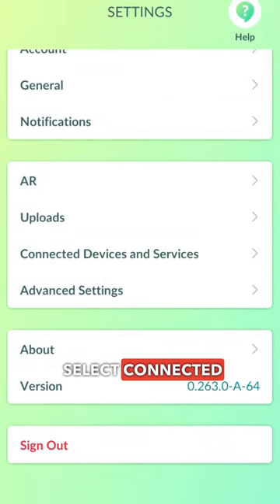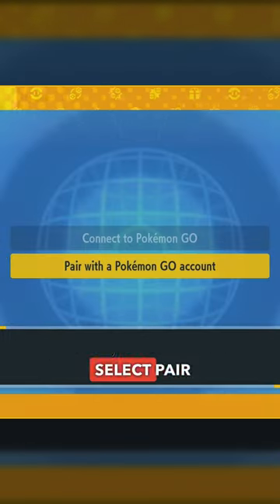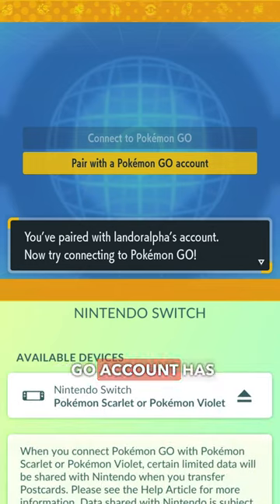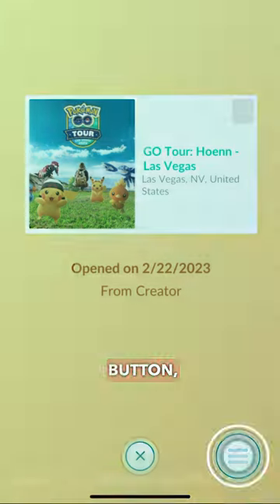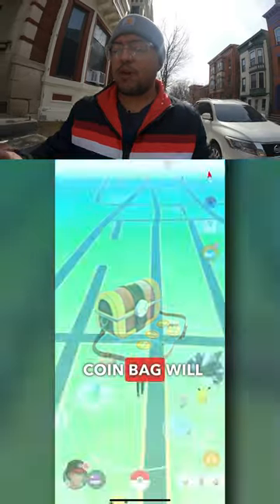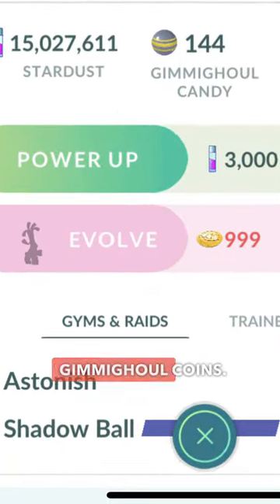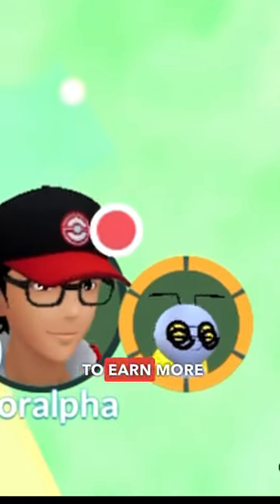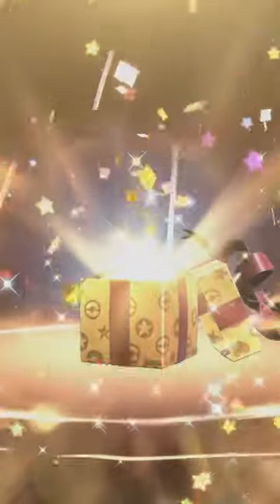How To Get Gimmighoul & Gholdengo in Pokemon GO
Learn how to get Gimmighoul and Gholdengo in Pokemon GO.